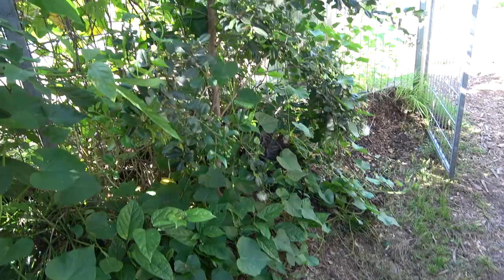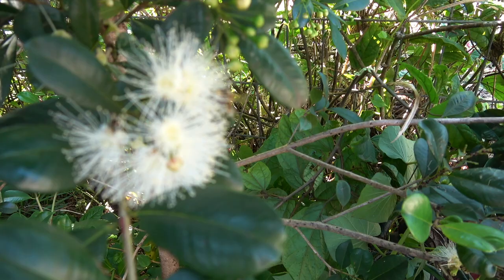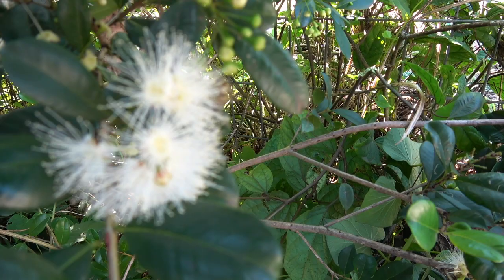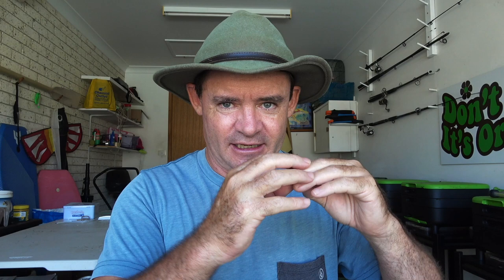THIS PLANT DOES IT ALL Syzgium Resilience Lilly Pilly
This amazing plant truly does it all in my opinion. It's edible,tastes great. It's a wonderful windbreak and creates an awesome habitat for birds. The lovely white flowers will feed the insects and undergrowth will provide habitat for the good insects that predate on the bad ones.
Syzgium Resilience truly does it all as it can be grown as a hedge, a small tree or a shrub.
Best of all for me the edible Berries are to die for!
Happy Gardening/ Worm Farming
Marty Ware

MARTY'S GARDEN COURSES